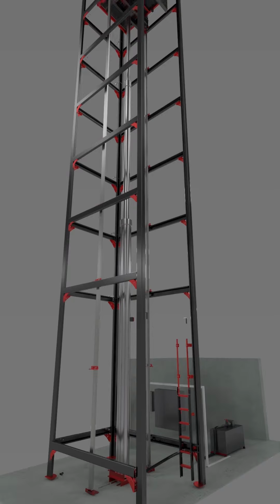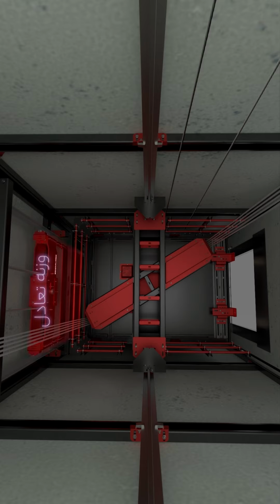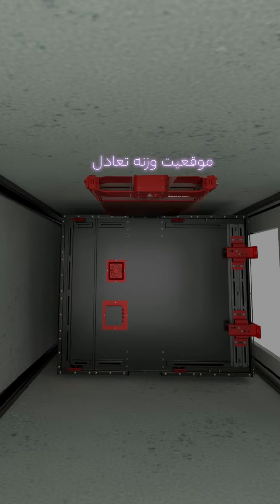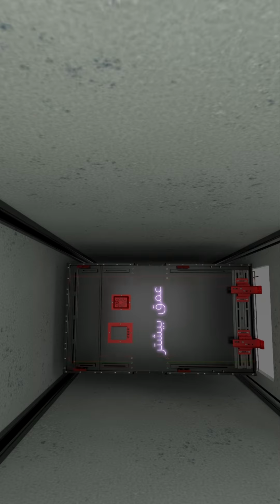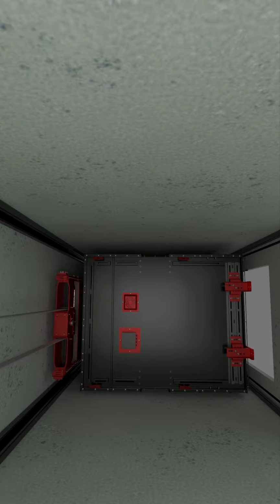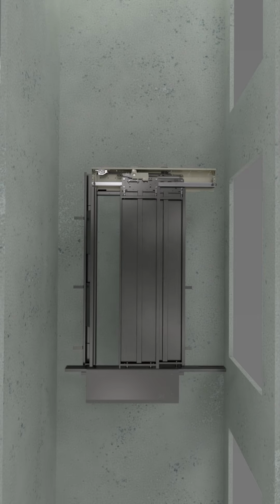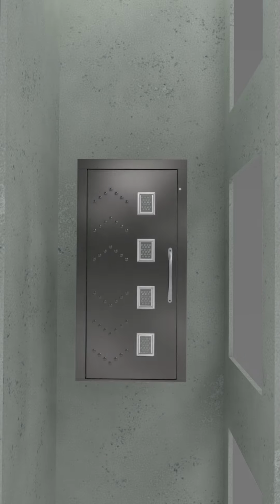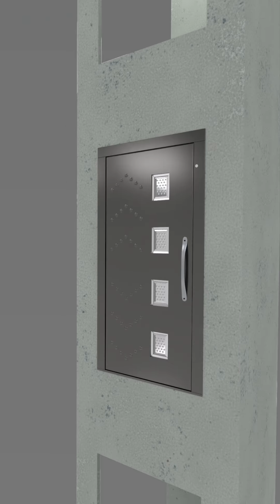Elevator Cabin Capacity - Part 02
In this video, we break down the 3 key factors that directly affect the cabin dimensions — from shaft size to drive systems and even door types!
Whether you're an elevator designer, architect, or just curious about how elevators are built, this is a must-watch.